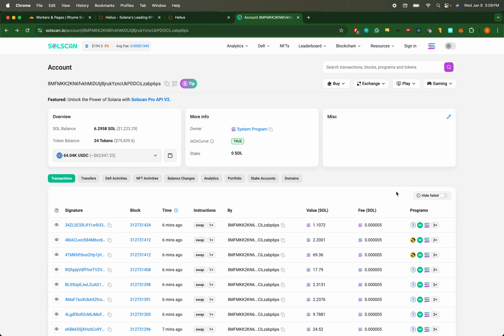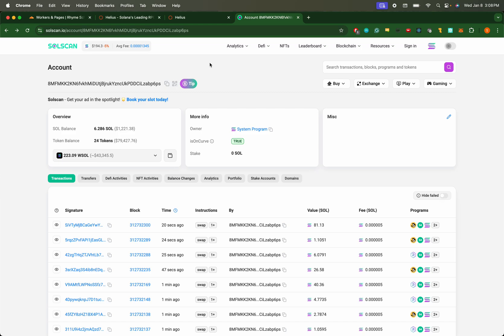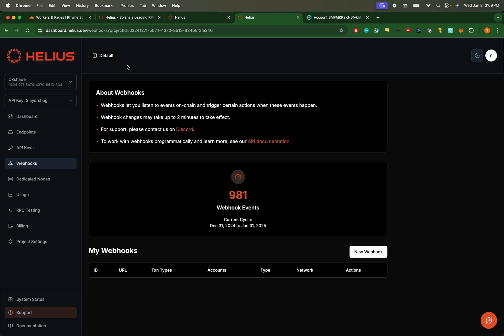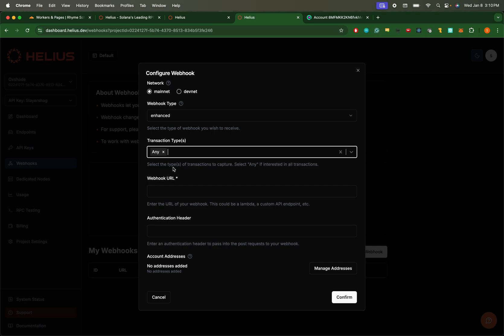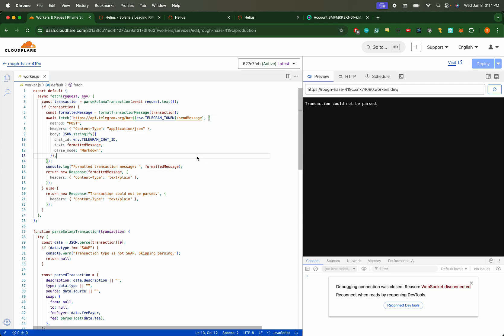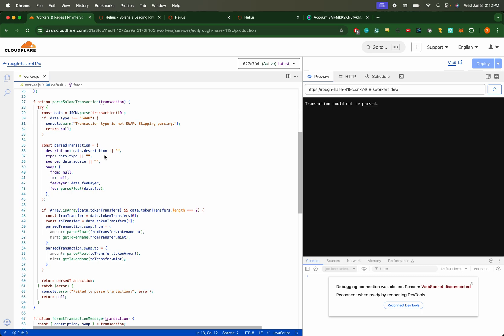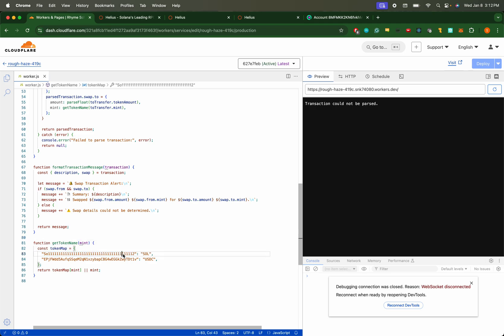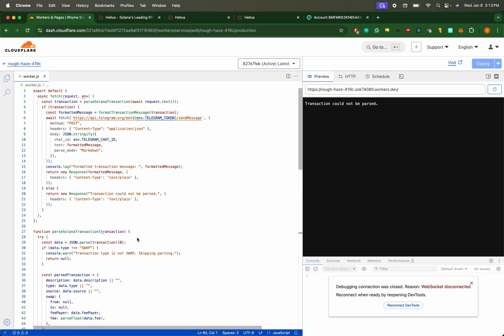Build a Solana Wallet Watcher Fast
In this video we will be going over the fastest way of creating a tool that monitors Solana transactions. Particularly the transactions of a given wallet address. We use Helius, Telegram and Cloudflare.